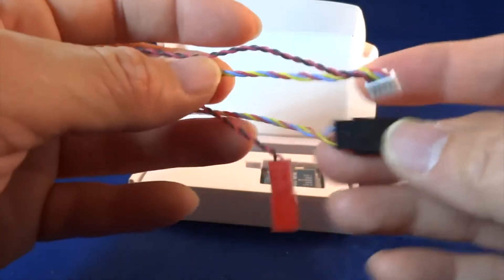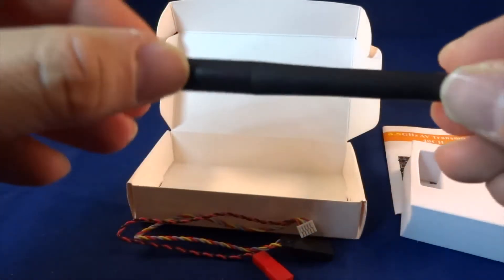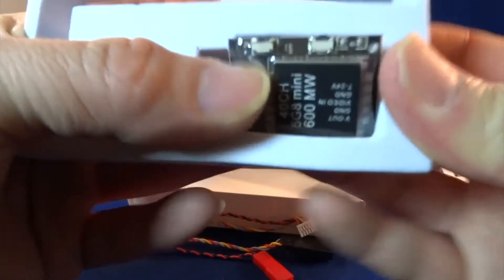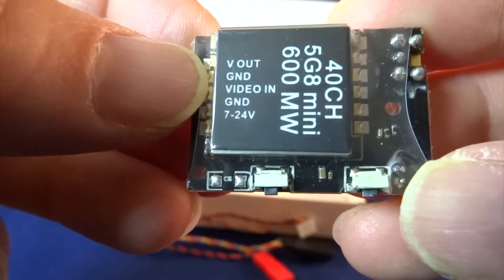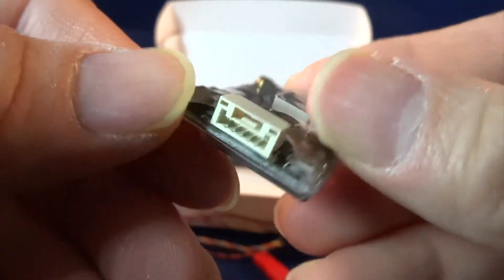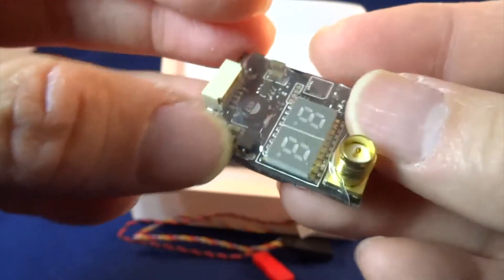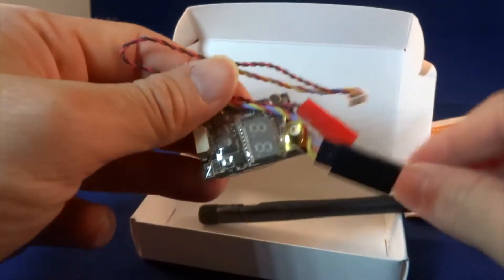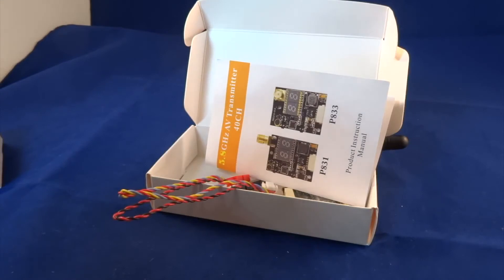AKK K33 5.8 GHz 40 CH 600mw VTX for FPV - Unboxing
AKK Technology provided me this product for a review.Its web page is

MINI FPV
Eachine Wizard X220 ARF & RTF

Kingkong micro brushless
Kingkong FLY EGG 100

TINY WHOOP
Eachine TX01

DEVOS & DEVIATION
Devo 7e

FPV GEAR
Fatshark Antenna

Fatshark Receiver

BALANCE CHARGERS
Multifunction Balance Charging Cable

NOTES:
My Approach to Quad product review videos:
My review videos will give you an user experience from opening the box to setting up and testing the product. It is in-depth but necessary on the technical side  to show you what you can get out of it and as a video instructions manual if you get the product; it is not my personal opinion or expectation or comparison. Hopefully this gives you more info for your hobby.

The pros and cons are discussed in the videos and I will not list them in the description but I will give you a summary of the findings in the description. I will not hype a product or talk about possible modifications to give it maximum performance or criticize it based on my own expectations; as every product will need to be judged on its own set up and characteristics and can never be the same with other products: in other words, Does it do as it should based on its components and set up? What is the user experience?